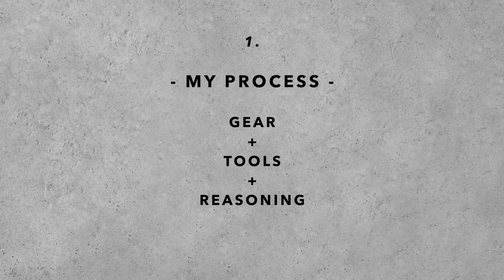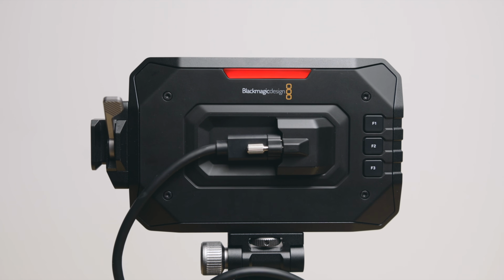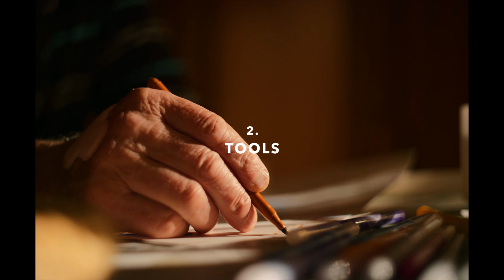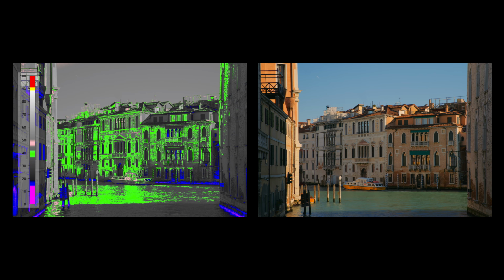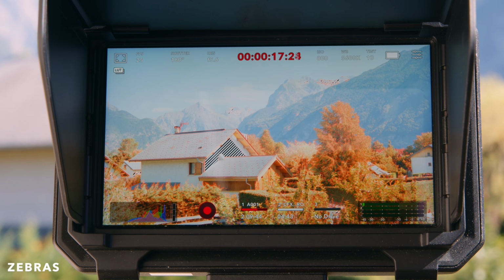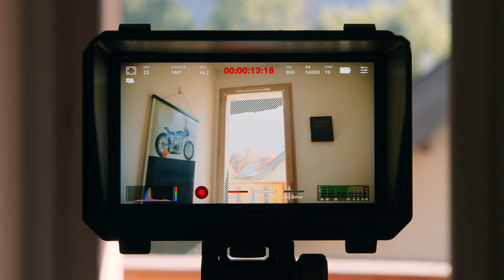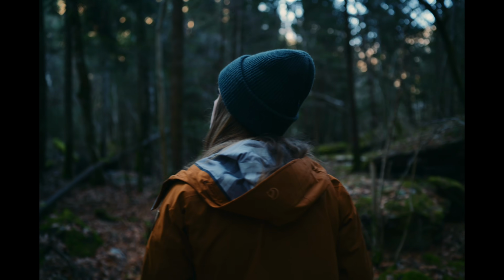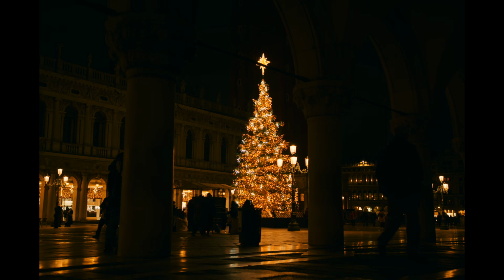How I Expose my Blackmagic Footage | Tips & Process (tools, gear, creative choices, post-production)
Gear featured: Pyxis 12K
URSA Cine 12K LF Body
Pyxis Monitor
Top Handle
Mofage POCO 2

Footage Graded with FilmConvert.

Today video is about exposure.

Over the years I’ve been asked quite often how I expose my footage shot with blackmagic cameras so I thought I would make this video and hopefully it will be interesting and helpful to you!

I discuss my process when exposing, the tools I use and my reasoning behind some of my choices.

The first part is focused on the production side of things, with the tools and gear I use to monitor my footage while filming.
I will also mention the differences between exposing bright scenes and low light ones, the importance of breaking the rules for creative freedom and I will also discuss the situations when we are sometimes forced to make a choice.
The second part is focused on post production, and what I do to my footage based on the way I filmed it and how it can have an impact on its final look and overall exposure.

Also please do keep in mind that this based on my experience and how I do things personally. I am not saying this is the best way to expose, this is simply my process and how I genuinely shoot, monitor and  make decisions.

Hope you enjoy this video and that it is helpful to you and let me know if you have any questions!

Cheers,
Flo

Gear used to make this video :
VO with Rode NTG Videomic
Rode Swivel Arm

🎨 Graded with FilmConvert.